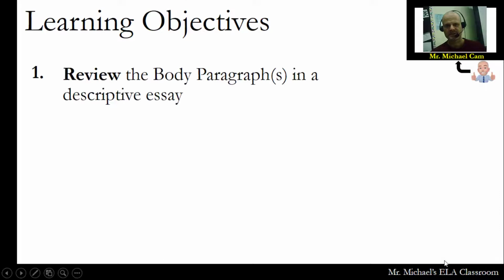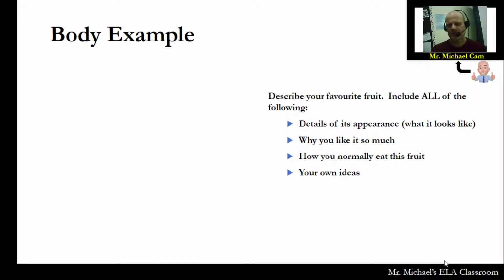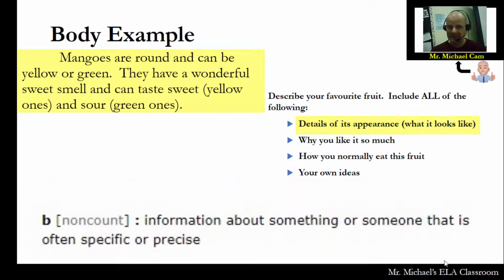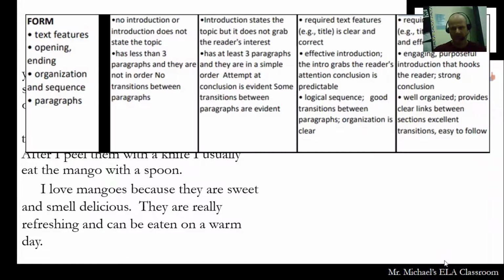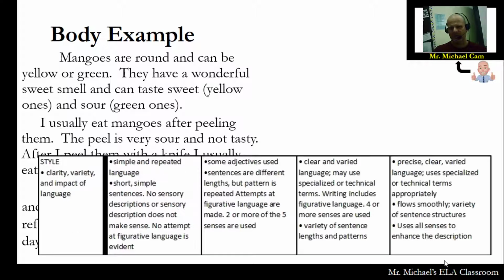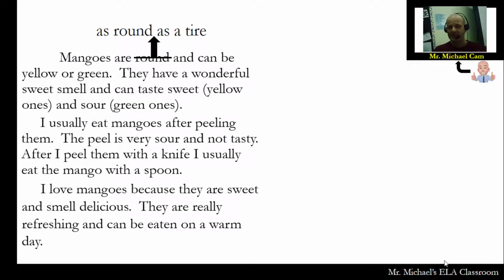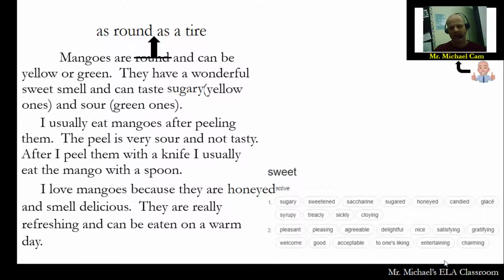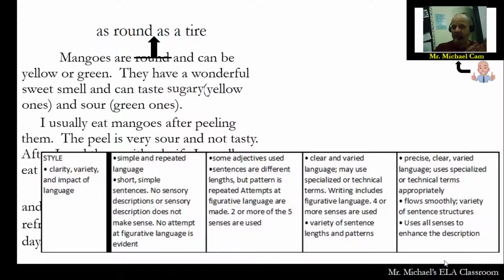Get Set Program: Descriptive Writing Lesson 4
This lesson is all about the longest part of your essay, the body paragraph(s).  Remember to add the paragraphs you wrote in class (you do not have to make an entirely new essay)!  Here is the quiz: